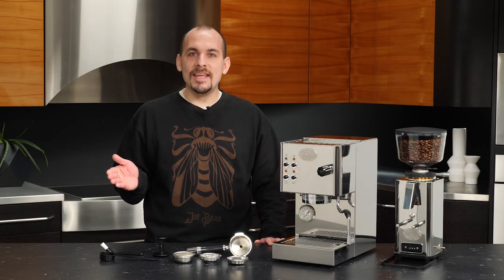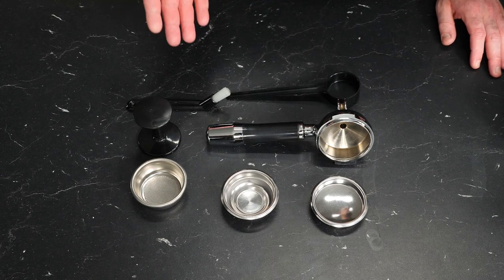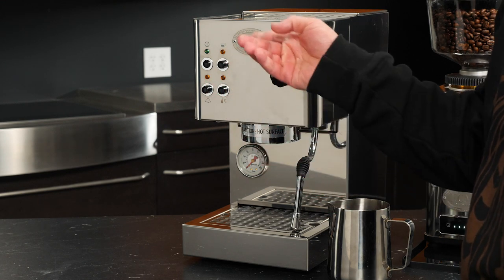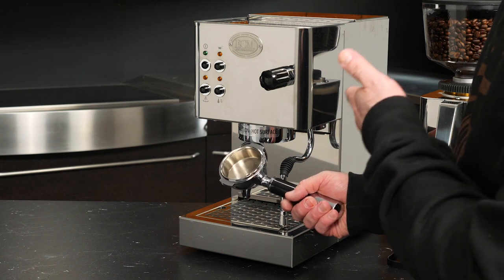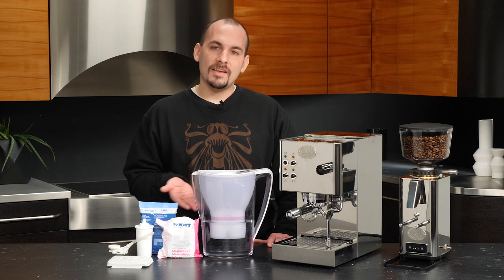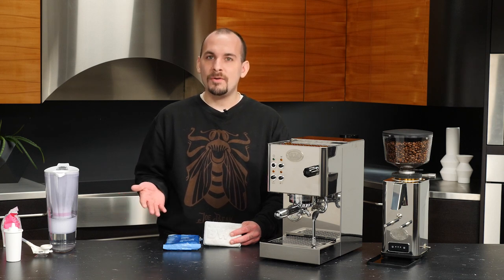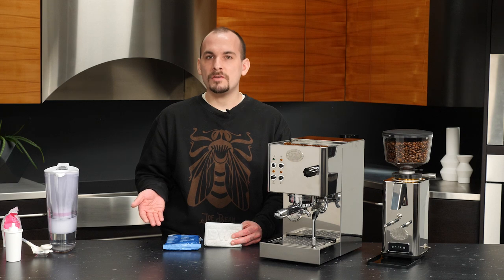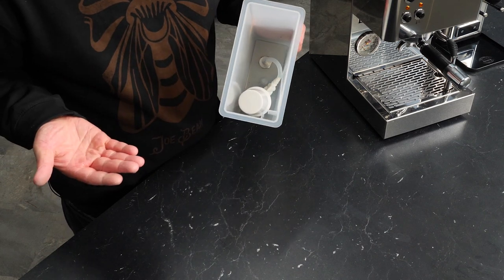ECM Casa V: Initial Setup and First Use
This video covers the initial setup & first use of the ECM Casa V single boiler semi-automatic espresso machine.

Chapters:
0:00 Intro to Initial Setup
0:28 In the Box/Accessories
2:01 Water Reservoir Setup
3:20 Buttons & Lights
4:31 Priming the Machine
5:24 Portafilter & Filter Baskets
6:13 Heat-Up Times
6:46 Water Filters Overview
7:54 BWT Penguin Pitcher
9:19 BWT Bestsave
10:26 BWT Bestcup
13:32 Descaling Overview
14:58 Brew Pressure
17:05 Adjusting the OPV